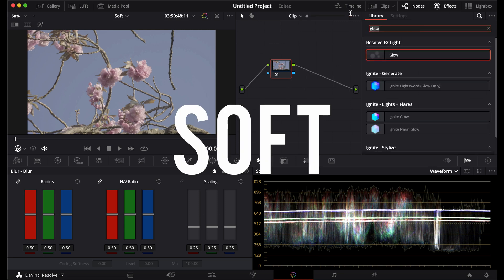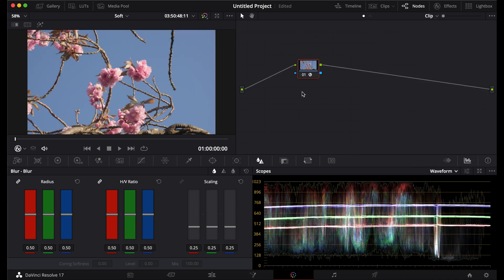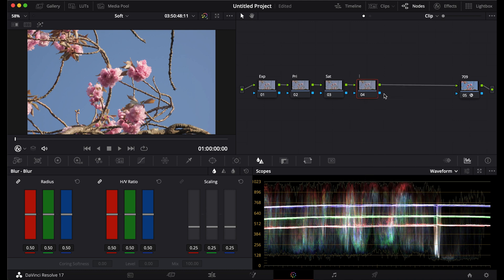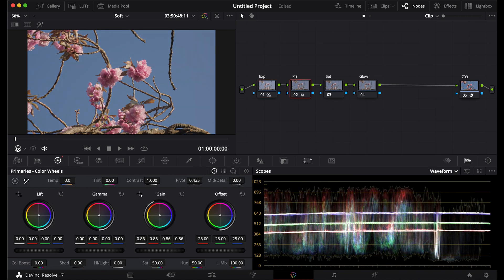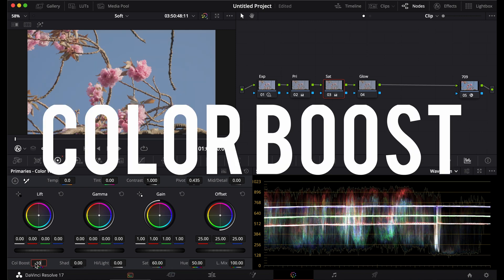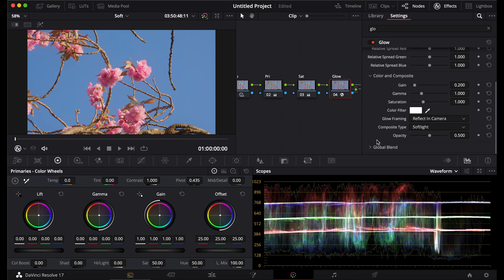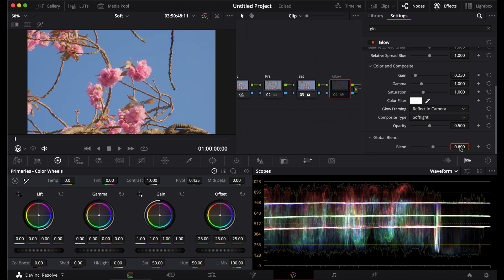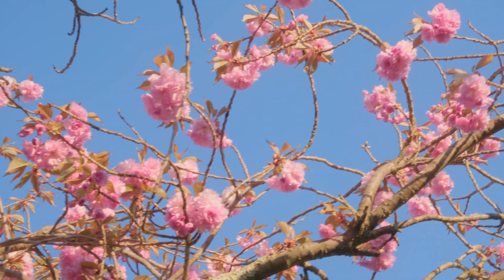Create A Dreamy Pastel Film Color Grade in DaVinci Resolve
Use DaVinci Resolve to create a soft and dreamy look with your fujifilm f-log footage!

SOFTWARE

CAMERA GEAR